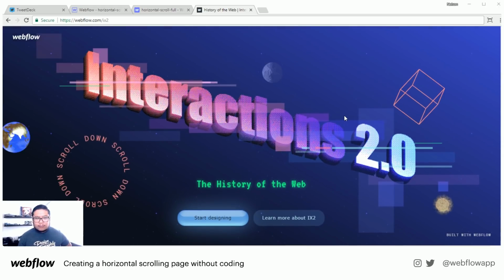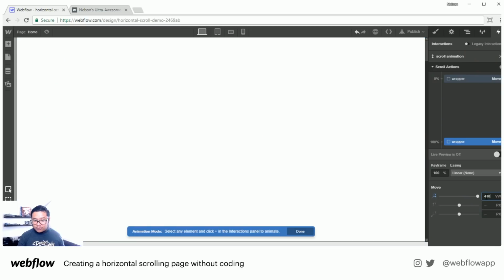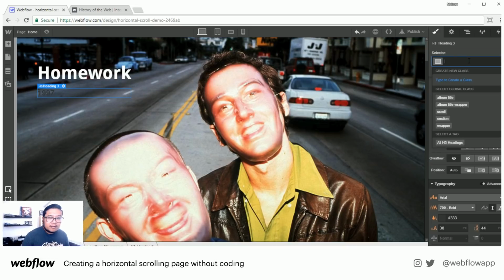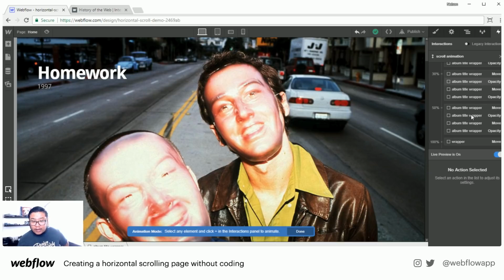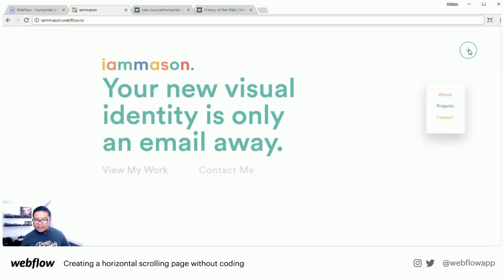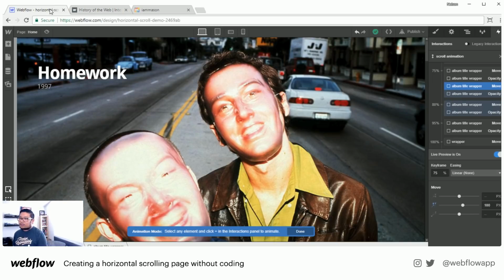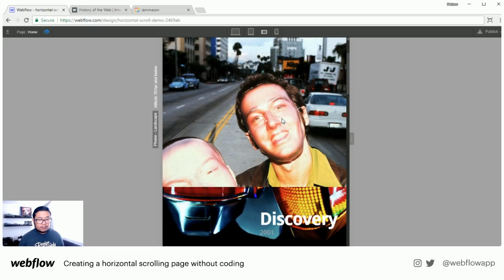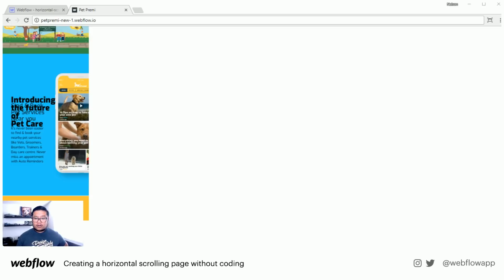Creating a horizontal scrolling page without coding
In this workshop, we'll create a web page that scrolls horizontally like a timeline. We'll be focussing on basic element structure, styling and the interactions 2.0 scroll trigger.

To learn more about creating your own horizontal scrolling page, visit these two articles: